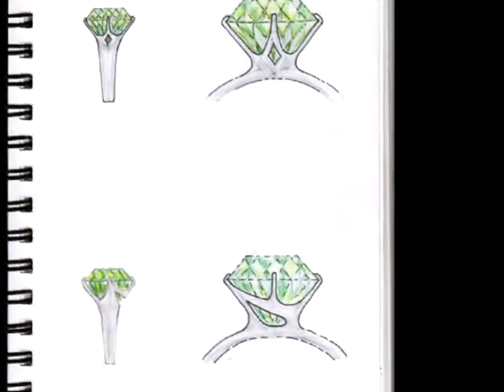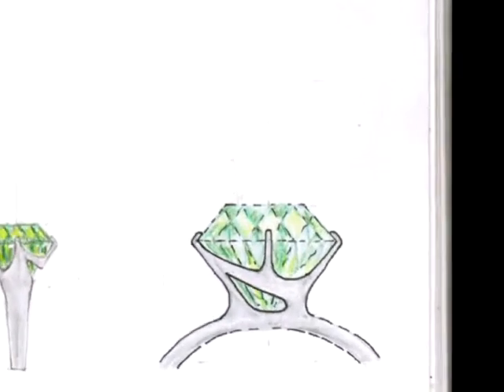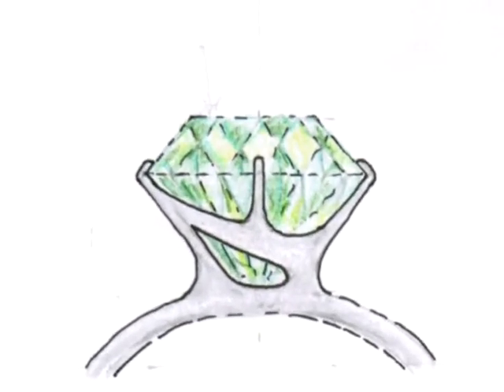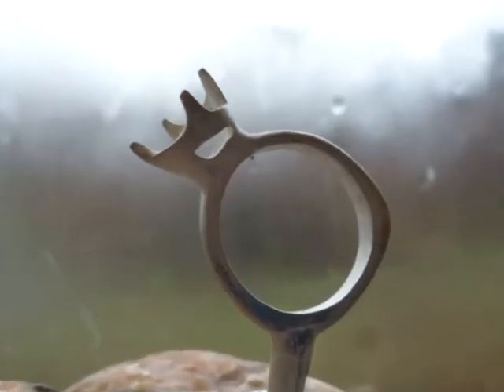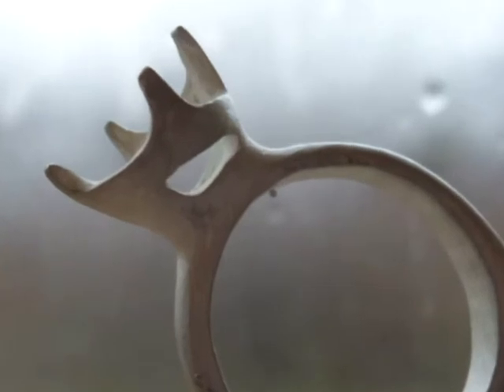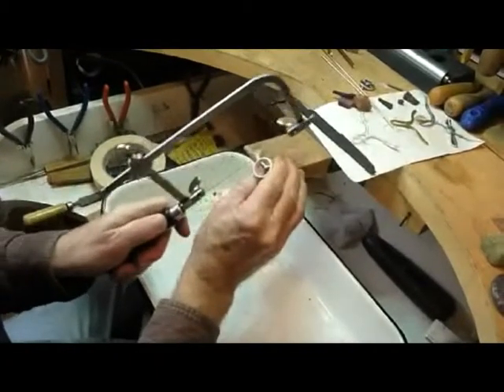Elegant Ring with Brilliant Gemstone by Larry Knox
Artist Larry Knox facets his own gemstones and sets them in rings he designs and creates at Green Willow Studio in Bear River, Nova Scotia, Canada.

This ring is made from silver and gold. The gemstone is the mineral Diopside.